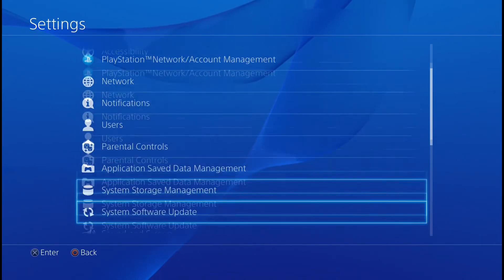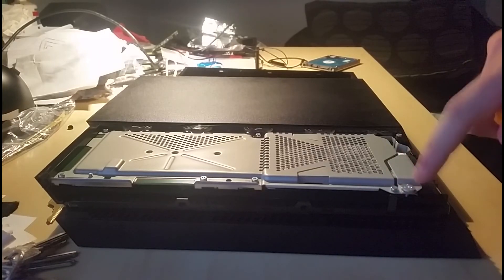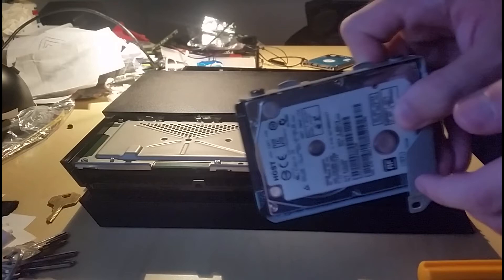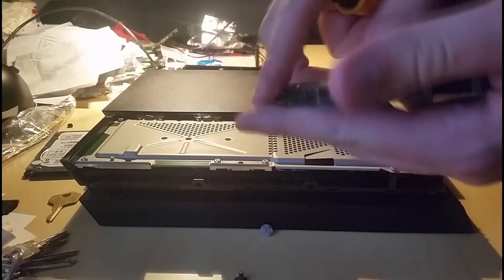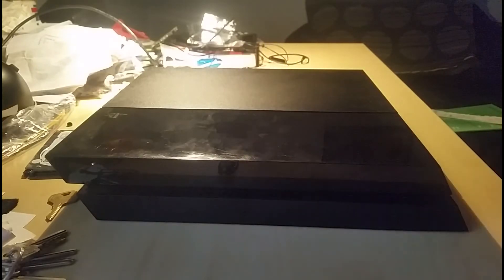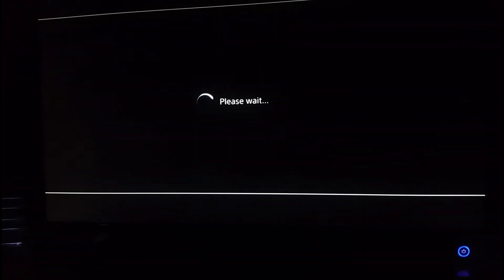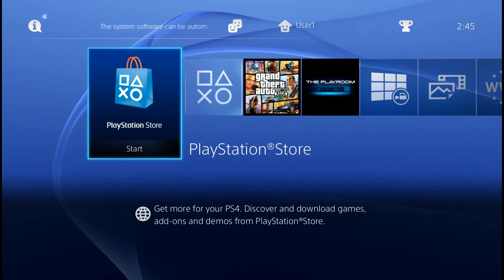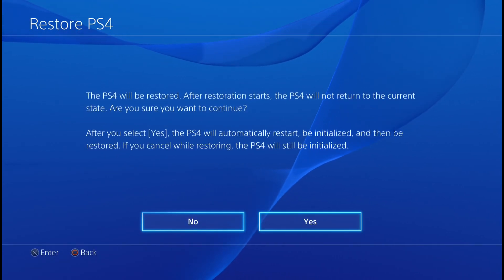How To | Backup & Replace PS4 HDD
_________________________ツ

Hey guys, in this video i will be showing you how to replace the hard drive in any ps4 system or upgrade it to a bigger capacity and still keep all your data. I hope you enjoyed the video.

---➣ Song 1 "Make A Stand" by speo (ft. Budobo)
---➣ Song 2 "Where Was I" by Sex Whales & Roee Yeger (feat. Ashley Apollodor)
---➣Songs downloaded from NCS website.